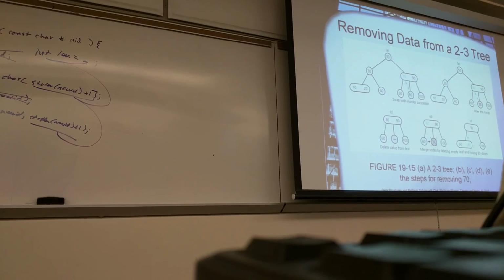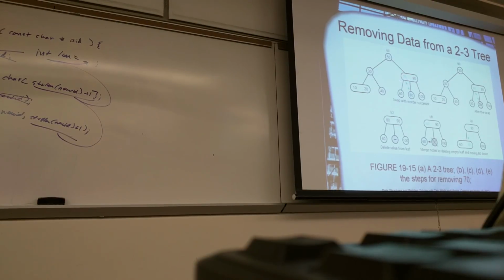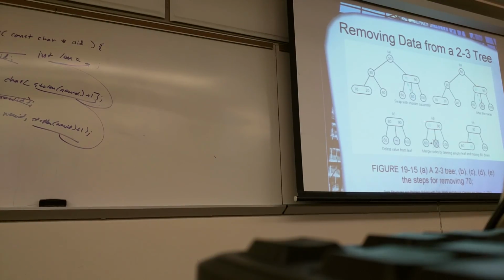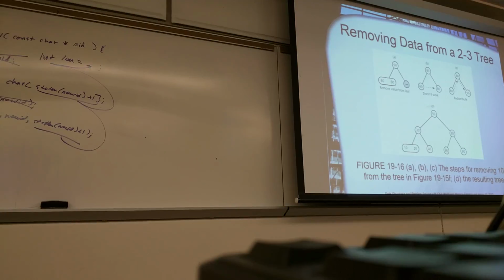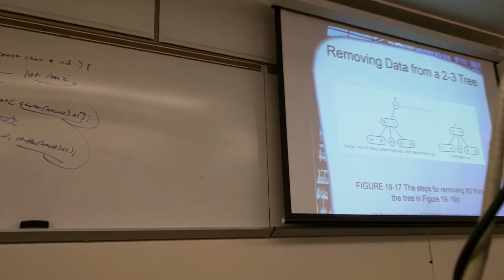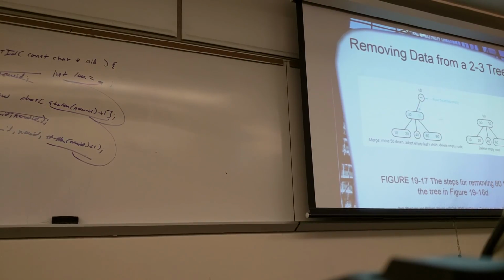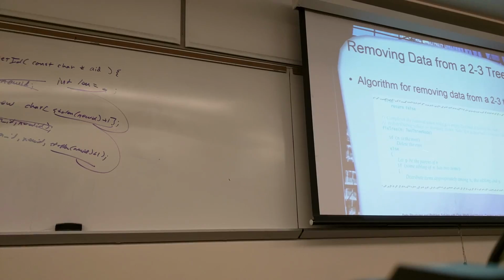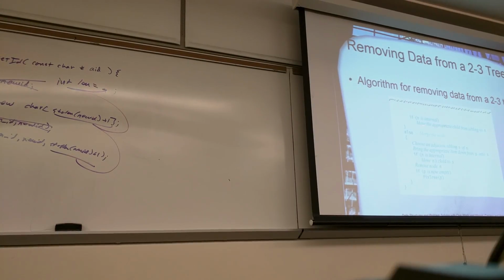CS260 Lecture 06 03.01.17